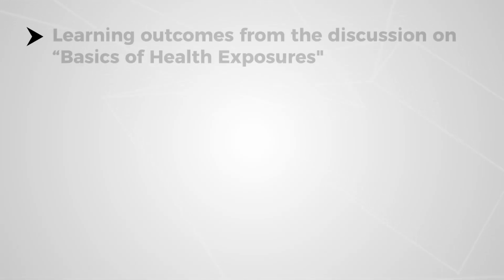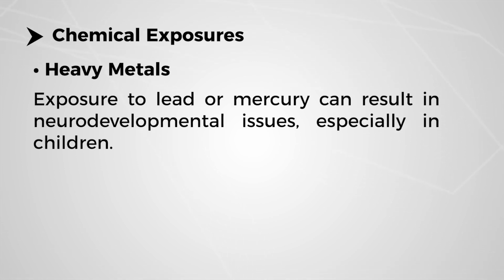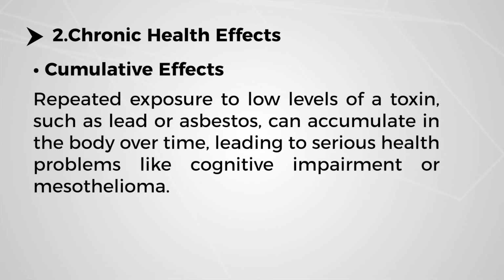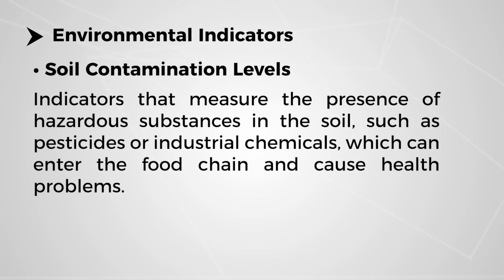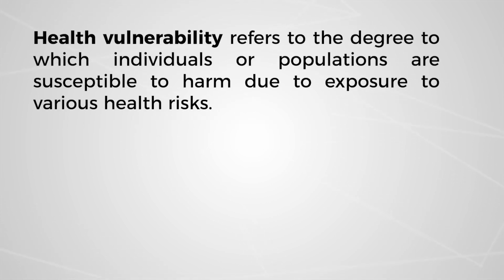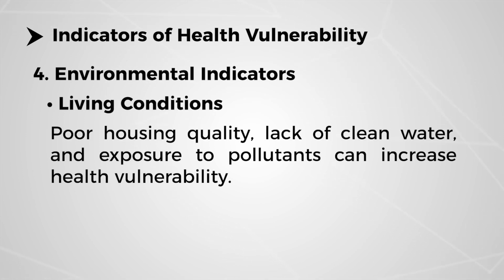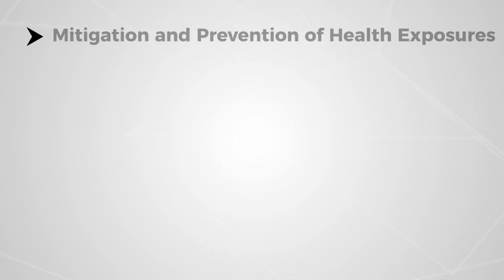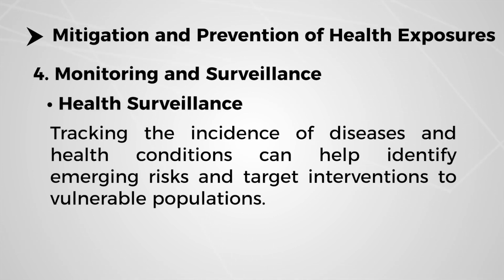Module 32 Risk, exposure and vulnerability mapping for health, part 1